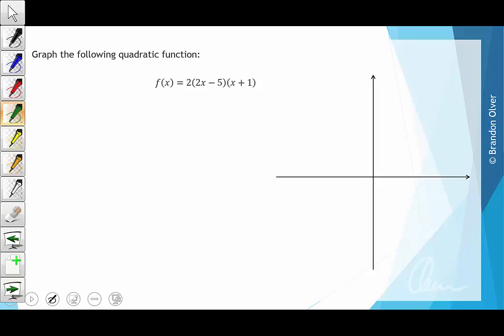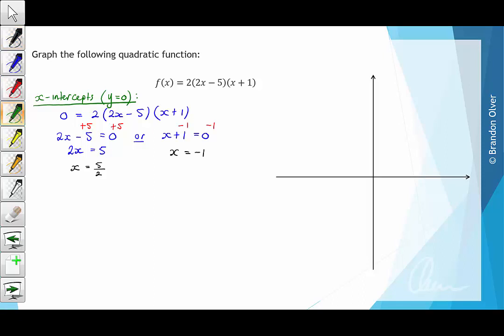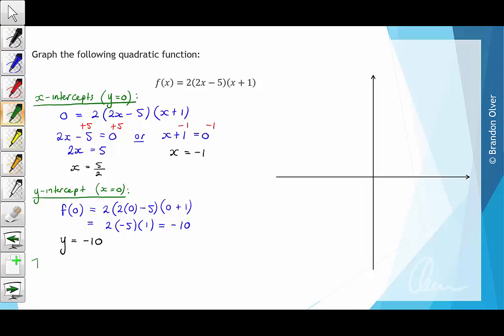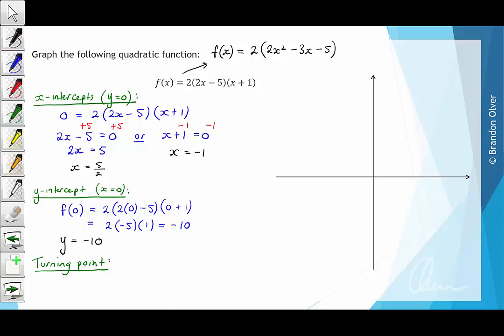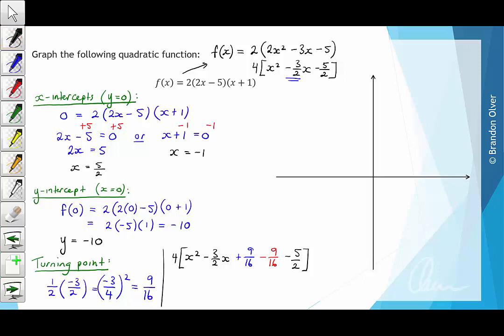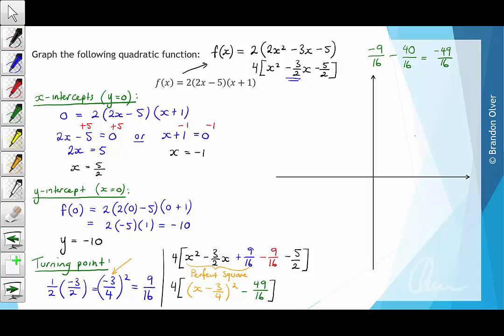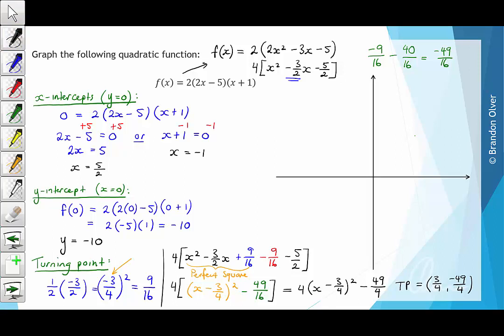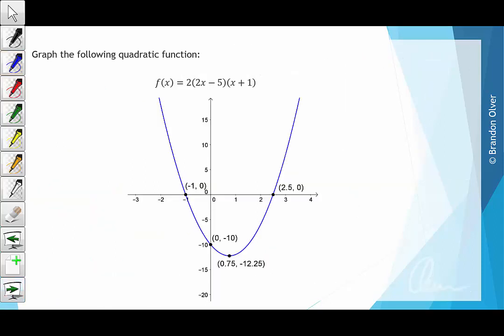[MM1-2] 4G - Example 2